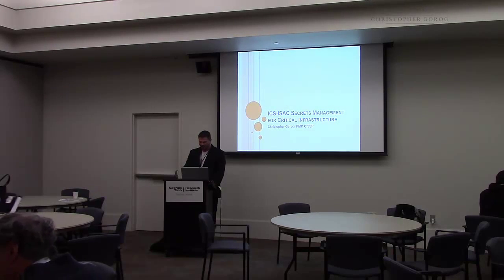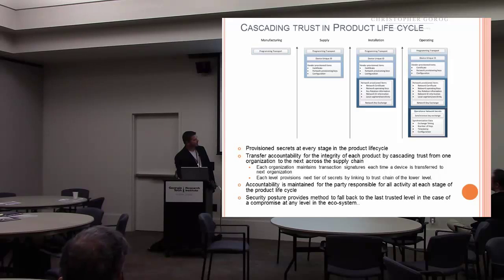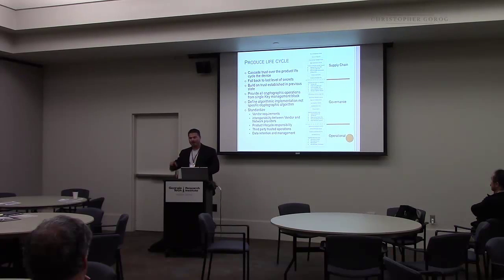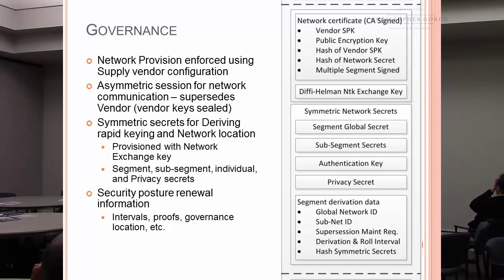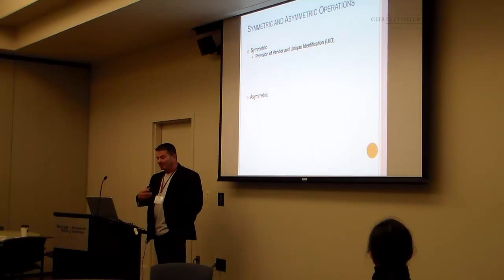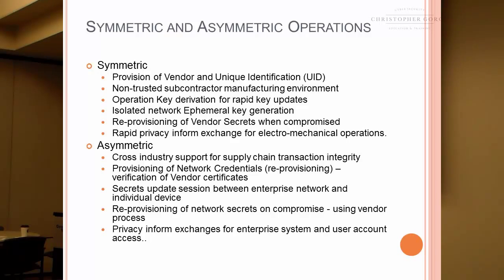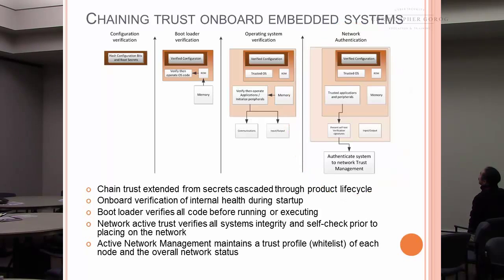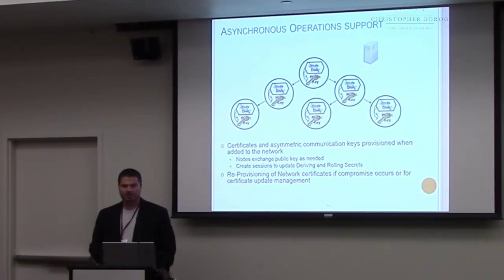ICS-ISAC Secrets Management for Critical Infrastructure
Presentations from ICS-ISAC which gives a brief introduction to Secrets Management for Critical Infrastructure.